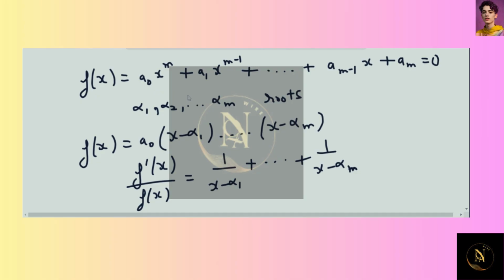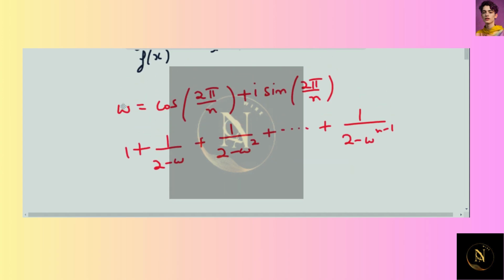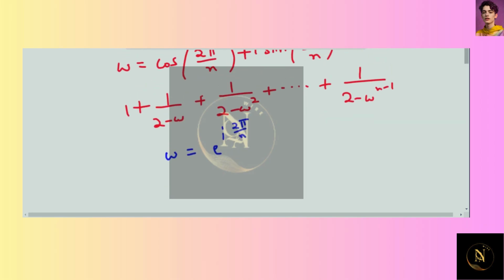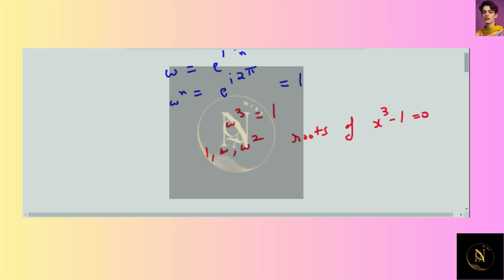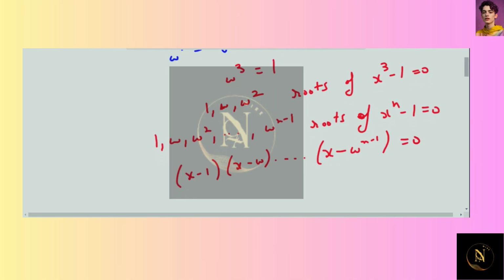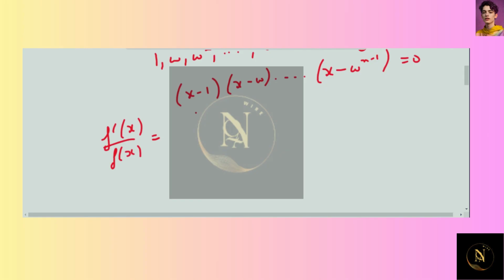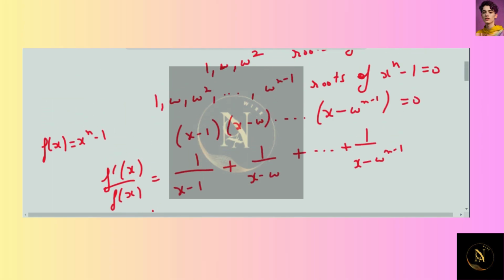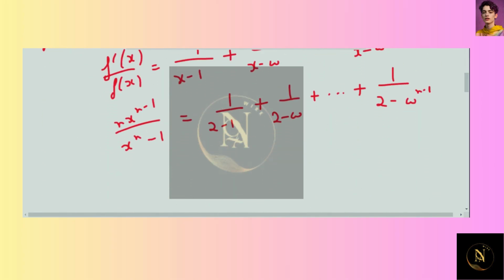If the value of is (a) 1 (b) 2 (c) (d)